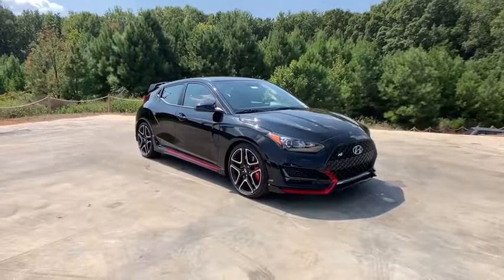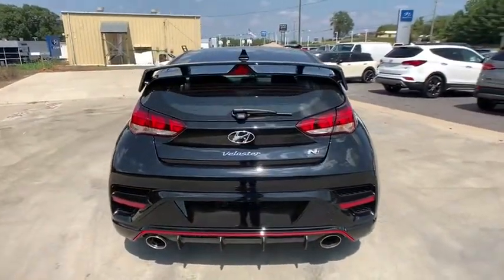2020 Hyundai Veloster Anderson County, Greenville, Clemson, Easley, Lake Hartwell, SC 209009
Phantom Black New 2020 Hyundai Veloster available in Anderson County, South Carolina at Hyundai of Anderson. Servicing the Greenville, Clemson, Easley, Lake Hartwell, SC area.

Phantom Black 2020 Hyundai Veloster N FWD Manual 2.0L 4-Cylinder Turbocharged Dealer Maintained, All Routine Maintenance Up to Date, MUST SEE!, iphone / Droid Navigation Compatible, Rear Camera, Extended Warranty Available, Hyundai of Anderson Certified, Blue Tooth.brREAD Hyundai of Anderson has created a VIP department just for our online customers. You can structure your entire deal online, including trade-in & payment options & reserve the vehicle for 72 hours. We can even start your paperwork, saving you even more time. We have valet for purchase delivery & many service scenarios. YOU WILL ALSO ENJOY A COMPLIMENTARY MEMBERSHIP IN OUR LIFETIME REWARDS PROGRAM!!! Join us at Hyundai of Anderson! We value your time with our best pricing, aggressive trade allowances & multiple payment options in 45 minutes or less. Also, with our customer care express quick lube lane, with dedicated advisor and technician, with no appointment necessary!!! 45 minutes or less is our goal with world class service! Most factory rebates and special finance offers cannot be combined. All New Hyundai's come with a 10yr/100,000 mile warranty. Attention Anderson, Belton, Honeapath, Clemson, Piedmont, Hartwell, Greenville, and everywhere in between come check us out! VEHICLES MAY BE SUBJECT TO UNREPAIRED MANUFACTURER RECALLS. Please contact the manufacturer for recall assistance / questions before purchasing or check the NHTSA website for current recall information Pricing does not include state tax or licensing fees or Dealer closing fee of $240.